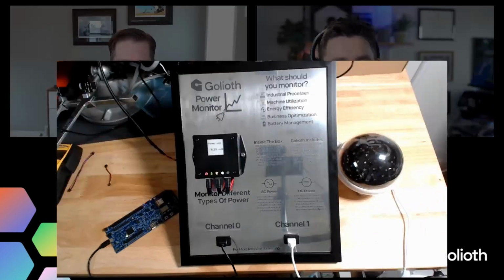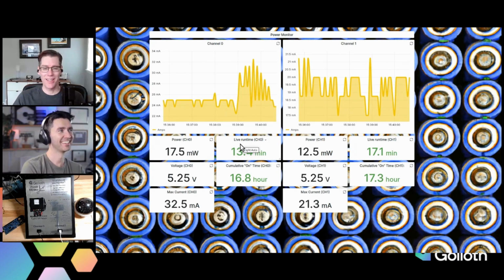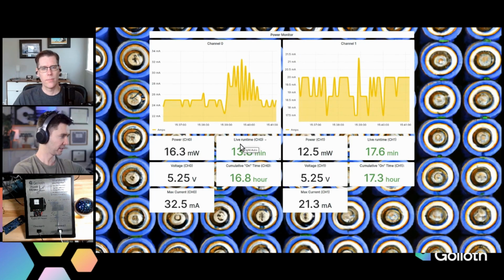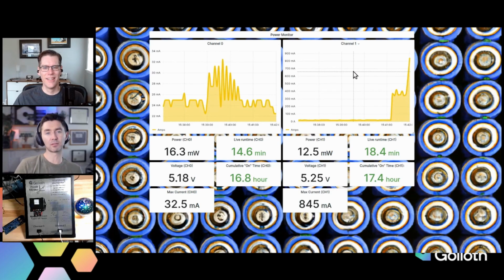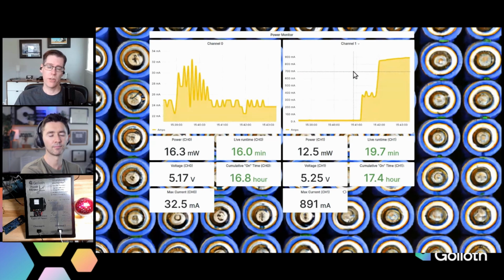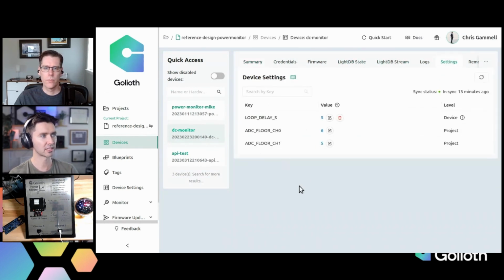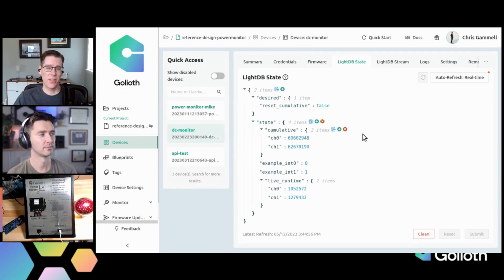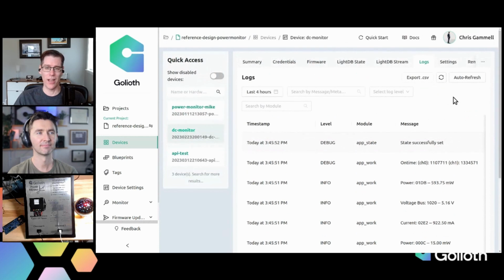DC Power Monitor | Free Comprehensive Reference Design Guide